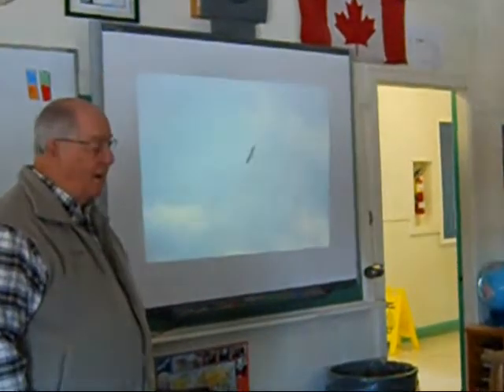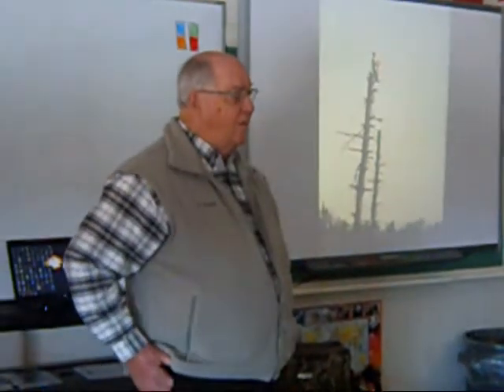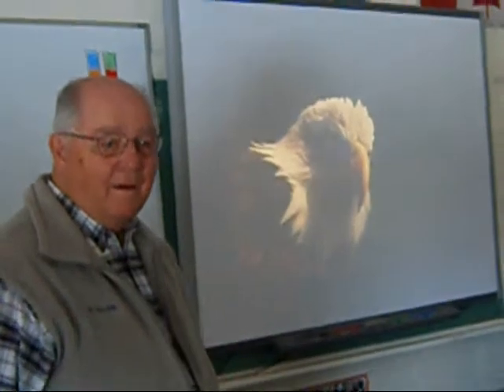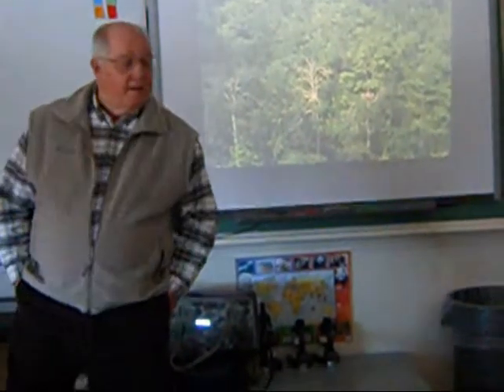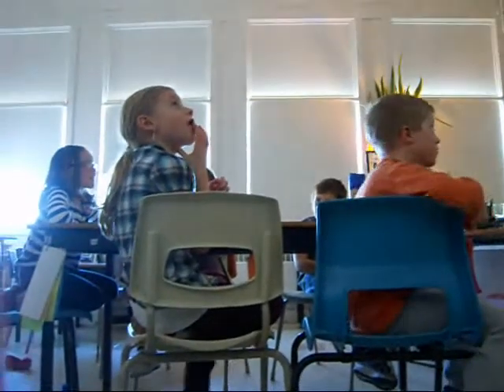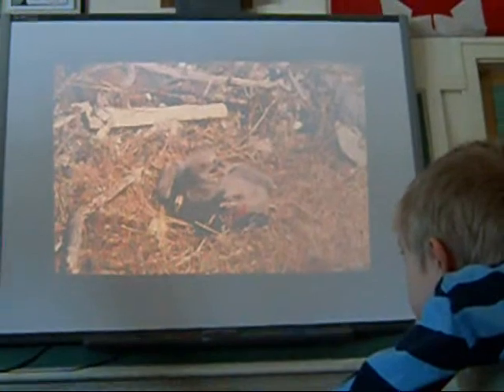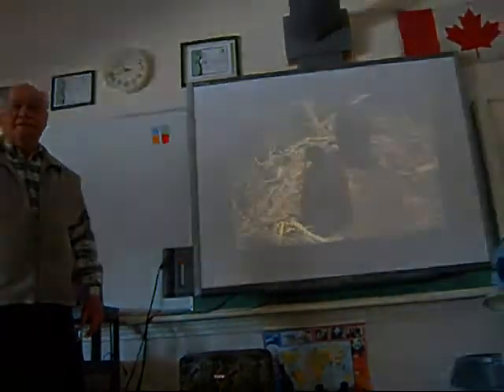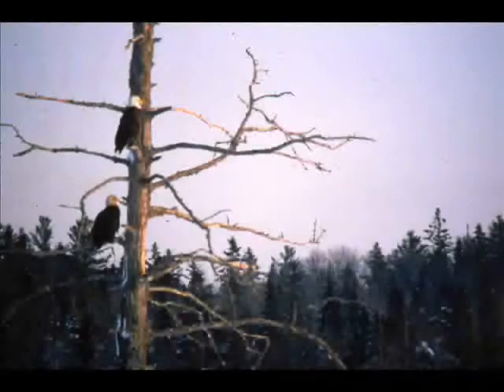Bald Eagle Presentation from Rudy Stocek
Author of "Through the Eye of an Eagle" and Eastern Canada's bald eagle expert Rudy Stocek visits our grade 2 classroom to share his expertise on the magnificent creature. The video is fairly good quality, although a tad hard to hear occassionally. Please enjoy it and spread the word! Also, check out our Bald Eagle Project Wiki which has an enormous amount of student-created content, as well as the live feed of our eagles, Liberty and Justice as they prepare for their two newest eaglets this week!